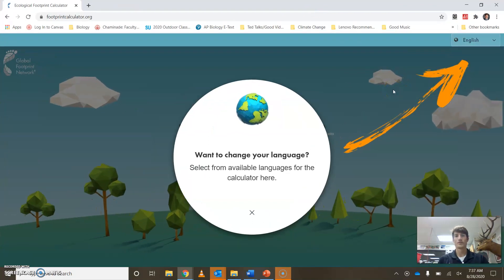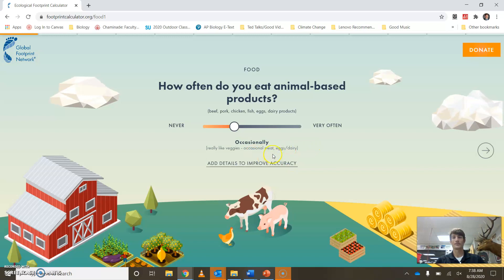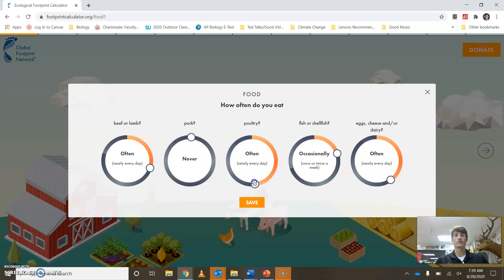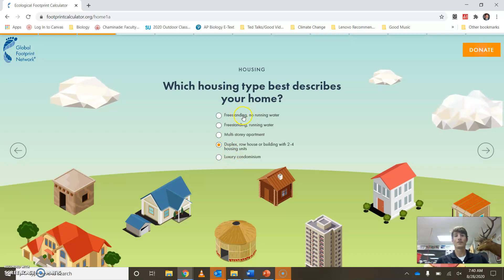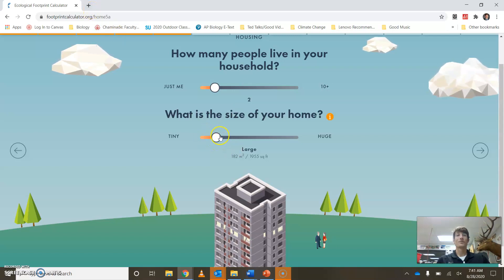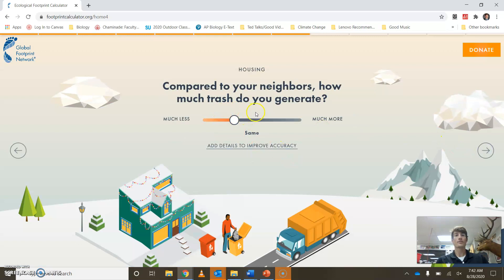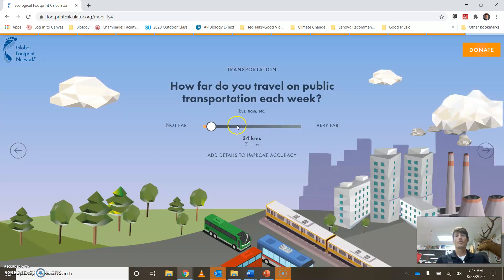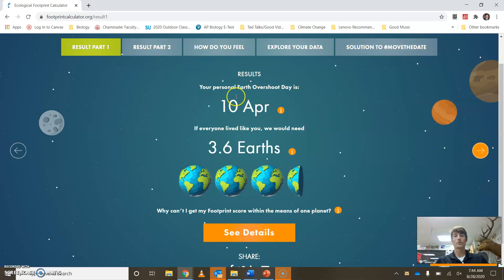Ecological Footprint Calculator Instructions